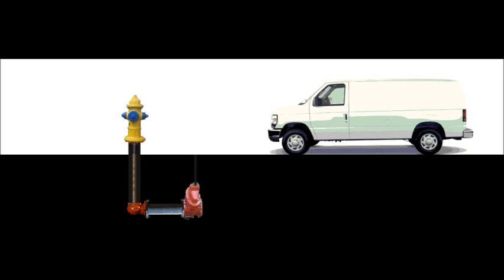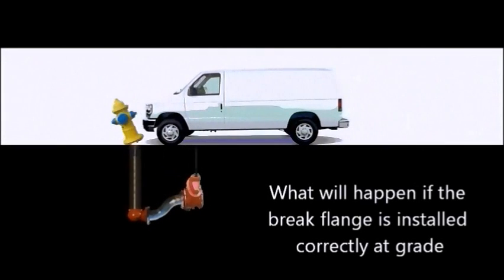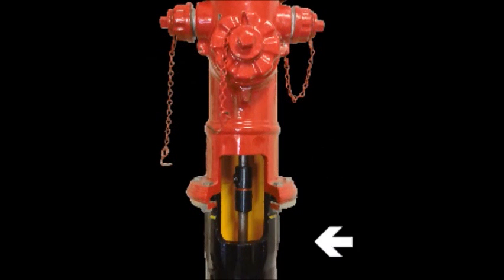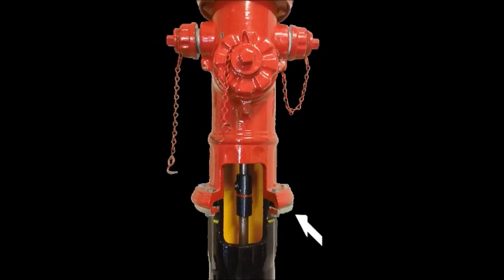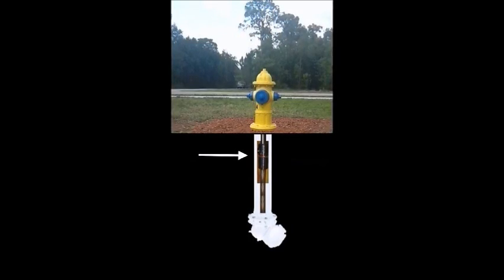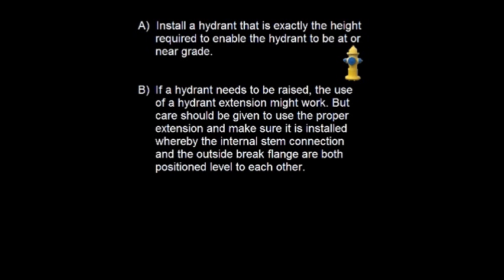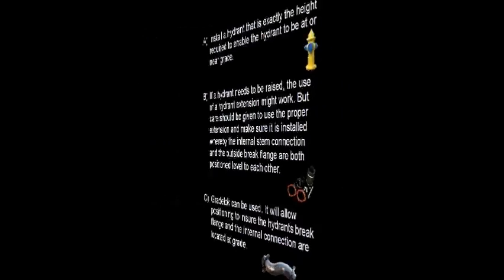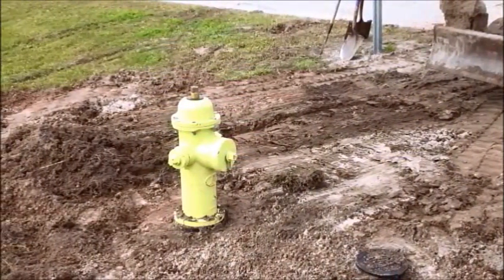Fire Hydrant Break Flange | Gradelok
It is very important to make sure that your fire hydrant is well maintained and functioning properly. One key element is to make sure the outer break flange and the internal connection of the stem are located at the grade point.